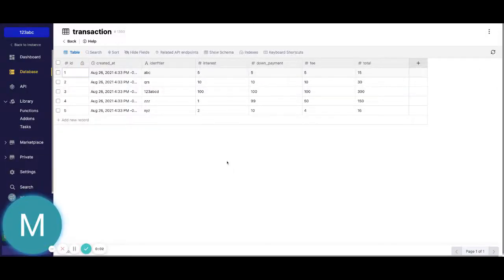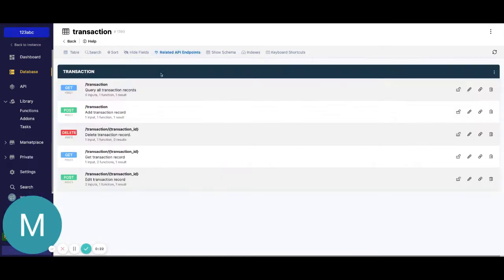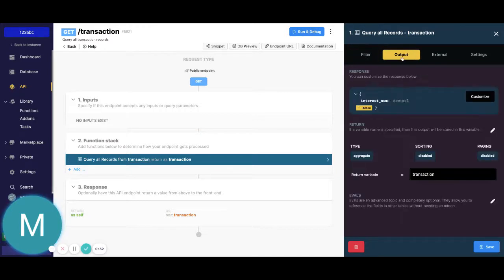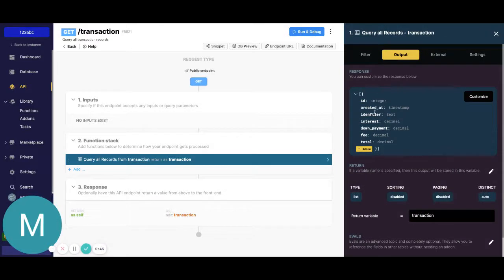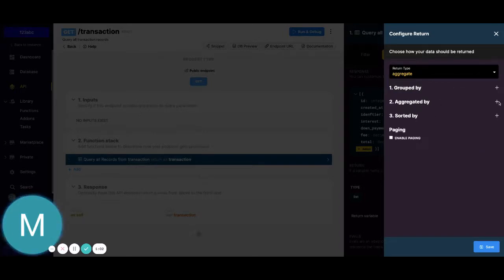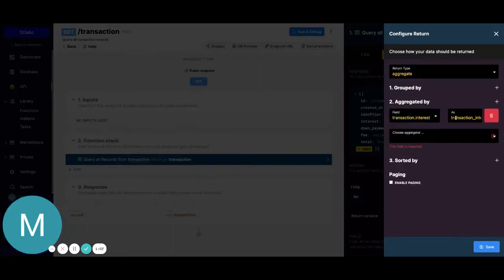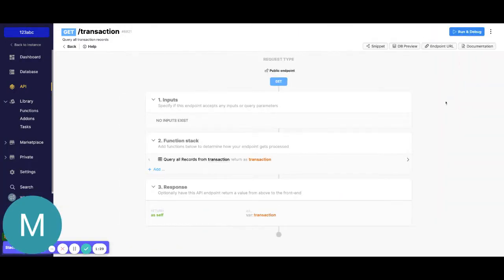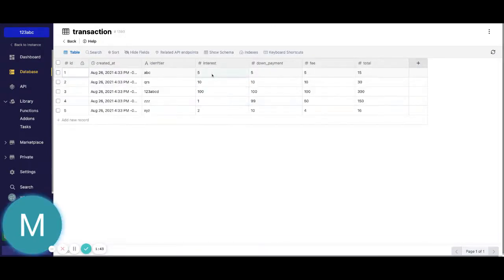Using aggregate return type to find the sum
Customer Question: How do I aggregate the sum of the fields in my database?